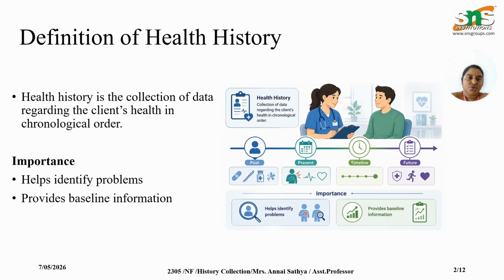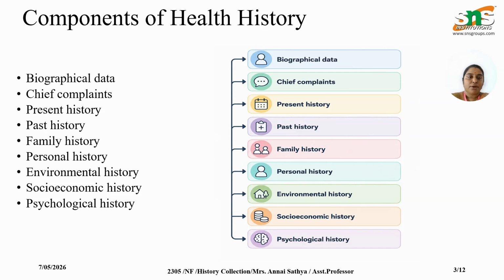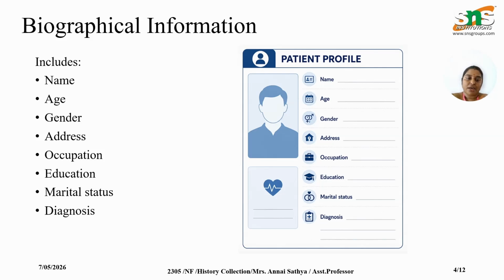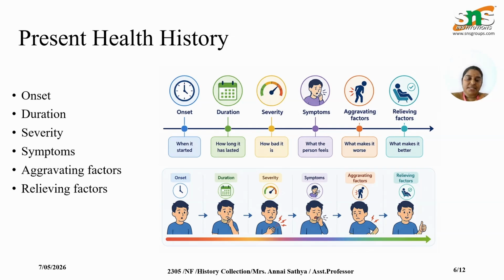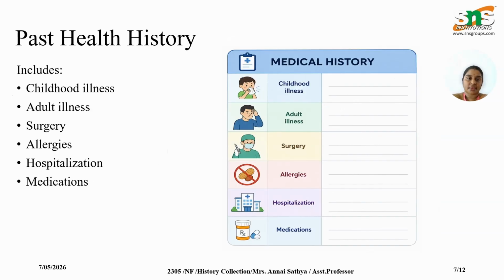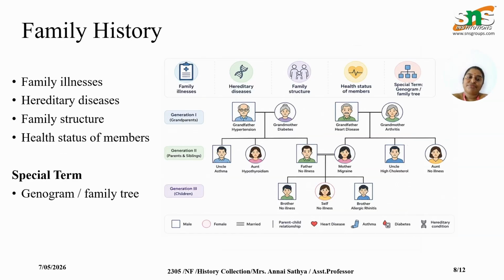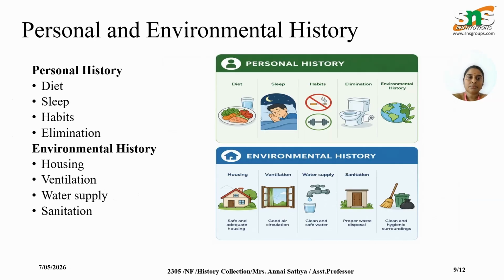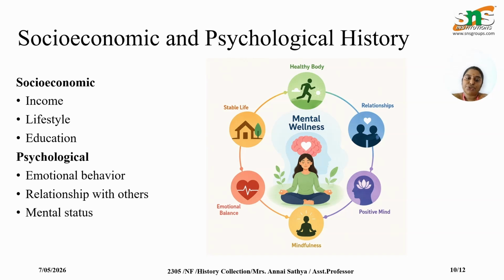History Collection | Nursing Foundation | SNS Institutions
In this video, we explain the importance of health history collection as an essential part of nursing assessment and patient care. Accurate history taking helps nurses identify patient problems, plan treatment, and provide holistic nursing care. This presentation covers the meaning, importance, and major components of health history in a simple and understandable manner for nursing students and healthcare learners.

Topics covered in this video include:
✔️ Definition of Health History
✔️ Importance of History Collection
✔️ Components of Health History
✔️ Biographical Information
✔️ Chief Complaint
✔️ Present Health History
✔️ Past Health History
✔️ Family History and Genogram
✔️ Personal and Environmental History
✔️ Socioeconomic and Psychological History
✔️ Communication Skills in History Taking

This educational presentation is specially useful for B.Sc Nursing students, GNM students, nursing educators, and healthcare professionals preparing for seminars, viva, assignments, and classroom learning under The Tamil Nadu Dr. M.G.R. Medical University curriculum.